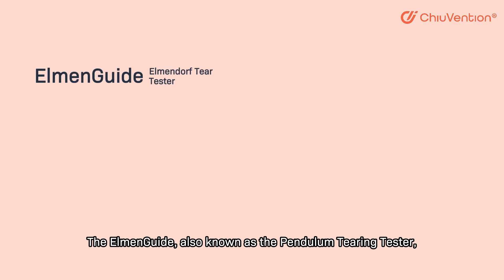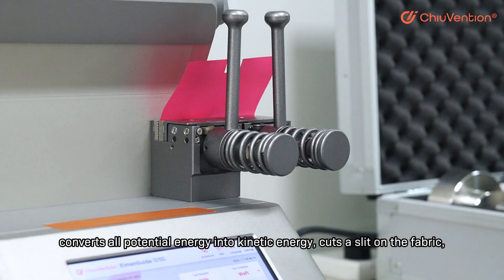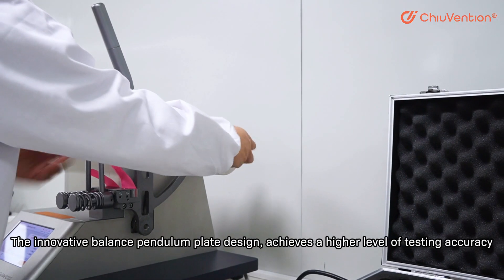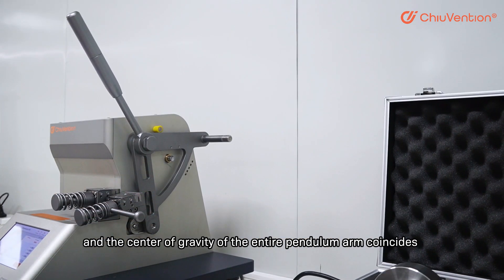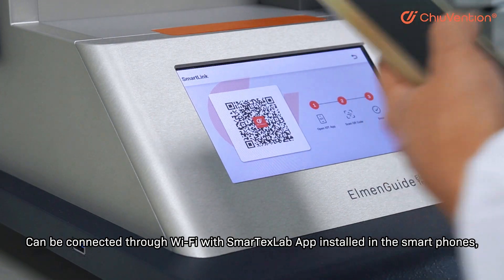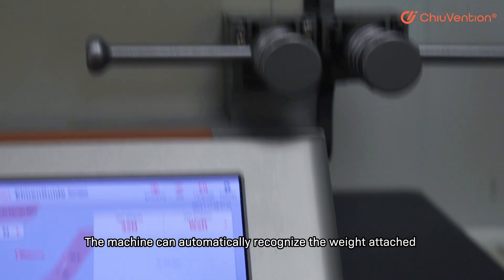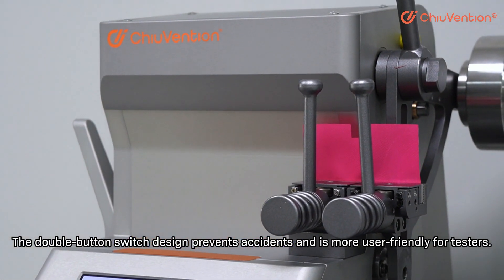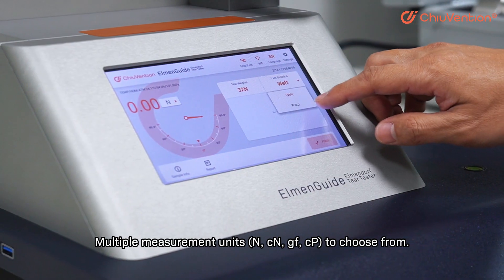ElmenGuide Elmendorf Tear Tester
The ElmenGuide, also known as the Pendulum Tearing Tester, does the test by using a pendulum tearing method. The pendulum falls from a certain starting height, converts all potential energy into kinetic energy, cuts a slit on the fabric, and then measures the force required for the fabric to tear to a specified length, which can be used to calculate the fabric's tear resistance.

The innovative balance pendulum plate design achieves a higher level of testing accuracy.

The pendulum arm of ElmenGuide is specially designed, and the center of gravity of the entire pendulum arm coincides with the rotation center when no weights are attached. This results in higher accuracy and reliability of the equipment.

Smart instrument
It can be connected to a smartphone, allowing remote control and monitoring of the testing status. The test results can be obtained directly and printed, and equipment warning reminders can be received. Additionally, it achieves one-click sharing of the testing status.

Automatic recognition of weights
The machine can automatically recognize the weight attached and adjust to the corresponding range.

Humanized design, for more safety.
The double-button switch design prevents accidents and is more user-friendly for testers.

Precise manufacturing and stable operation
The fixture rotates flexibly and the loss of the empty pendulum is
minimal.

Multiple measurement units (N, cN, gf, cP) to choose from.